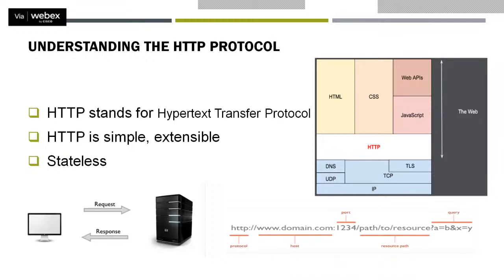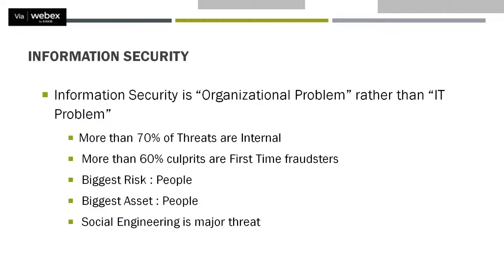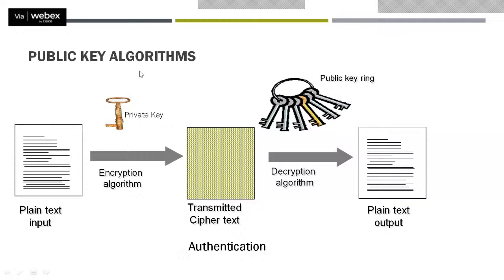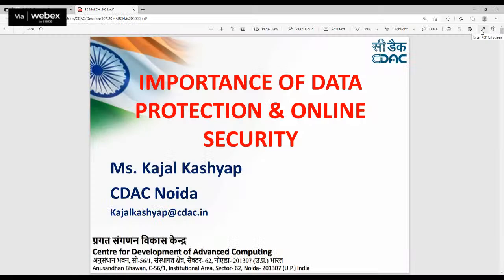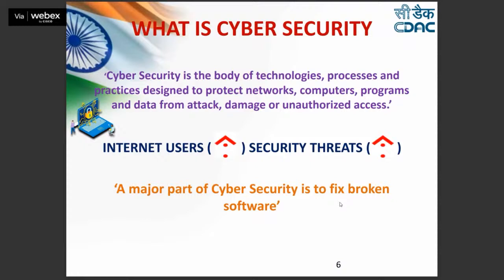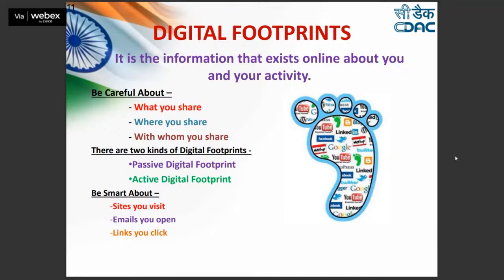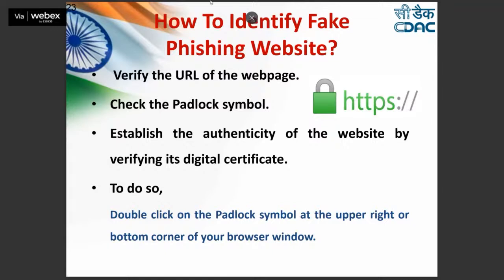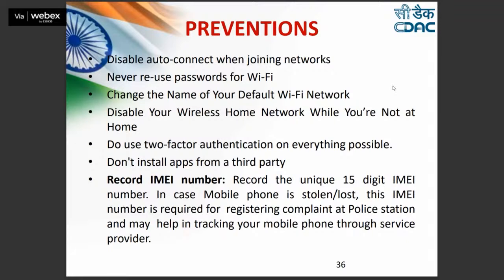Generic Online Training in Cyber Security